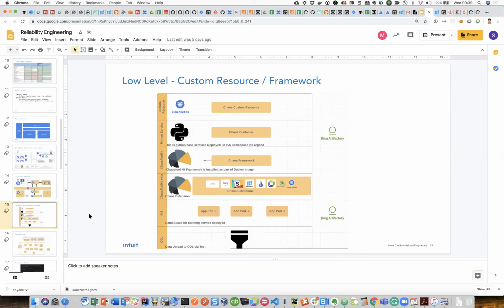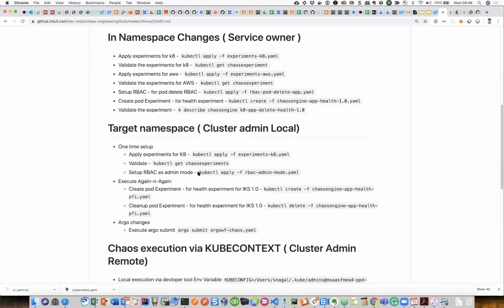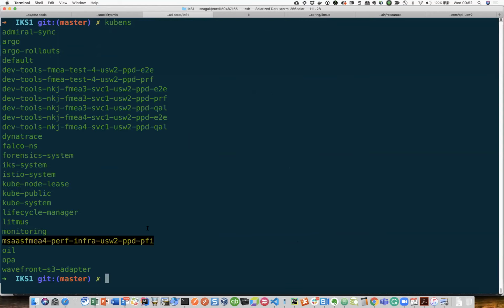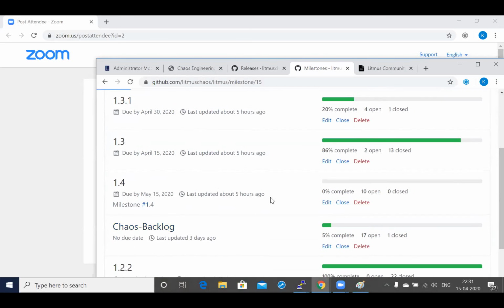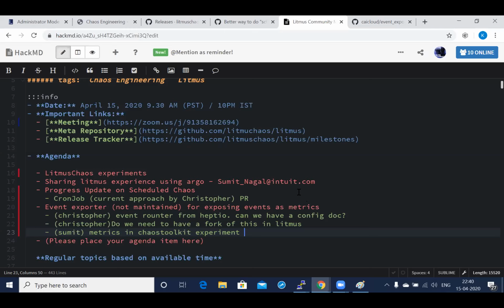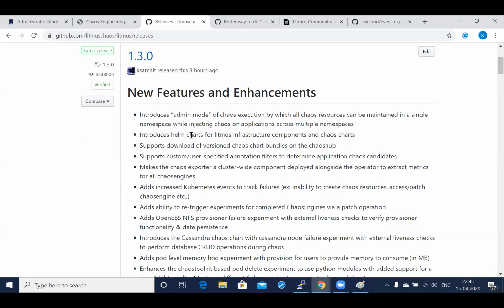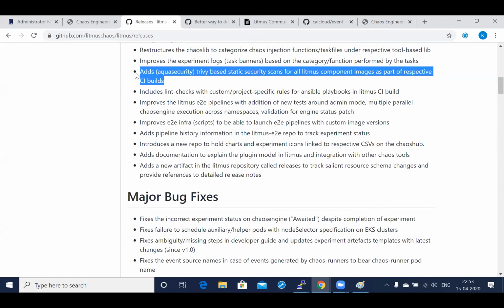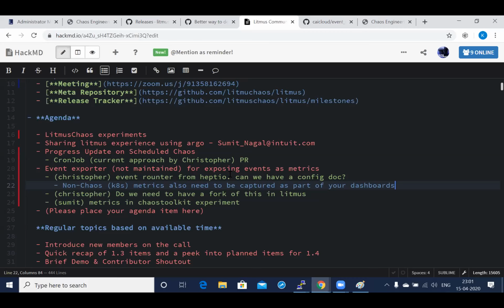Litmus community meet April 15 2020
- Demo of Litmus-Argo from Sumit Nagal of Intuit (t=12 minutes)
- Updates from Litmus release 1.3